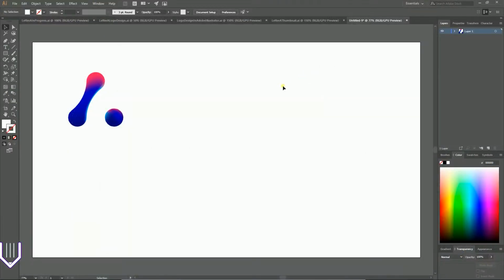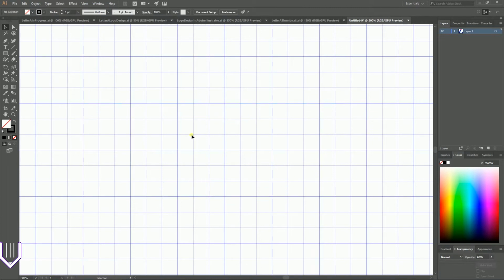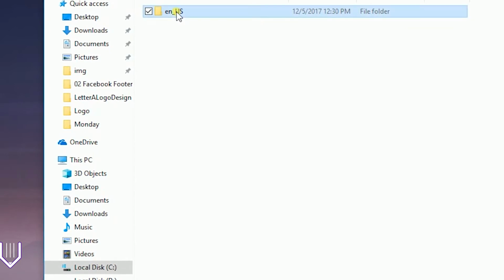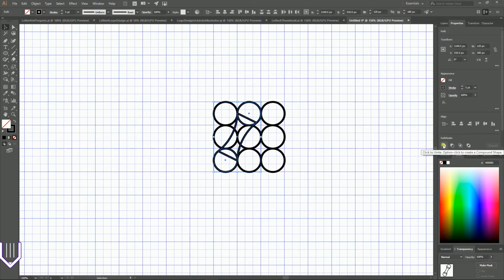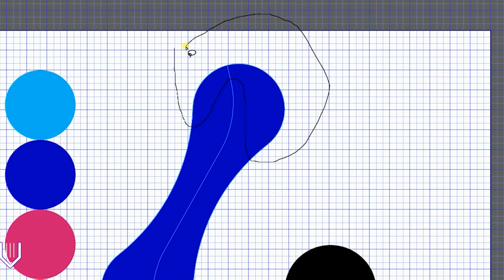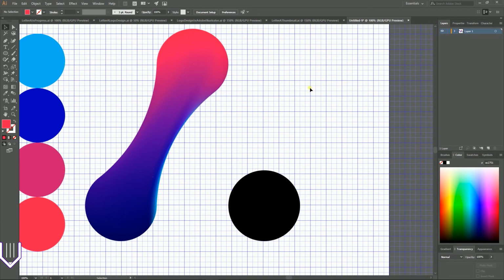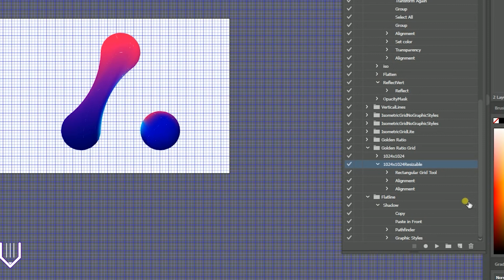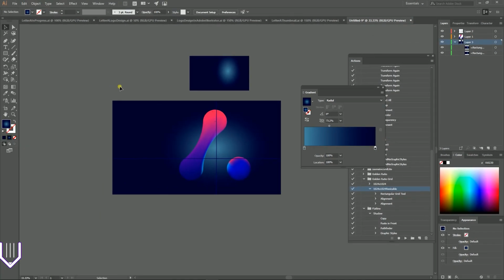How to Design a Letter A Logo in Adobe Illustrator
In this tutorial, I am going to show you a brilliant way on how to design a vibrant letter A logo in Adobe Illustrator.
We will go through the process of the Dumbell shape design, where I will show you three way on how to create this shape in Adobe Illustrator focusing on the best practices.
You can learn more about optimization from my Adobe Illustrator course:

The Most effective Way to Learn Adobe Illustrator  ( FREE due to April, 8 ):

Featuring in this tutorial :
1. Scripts
2. Meshes
3. Golden Ratio